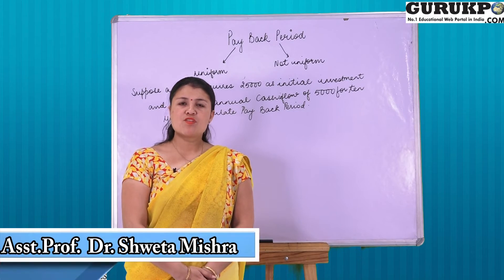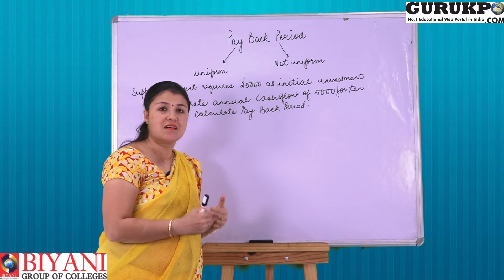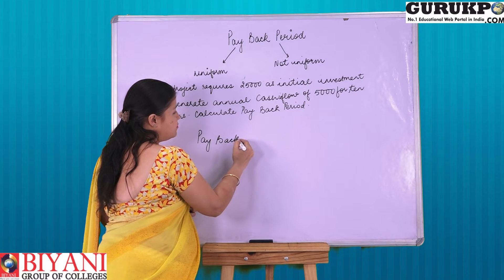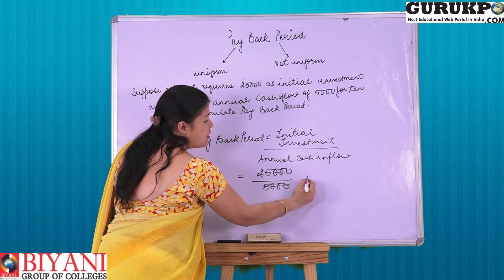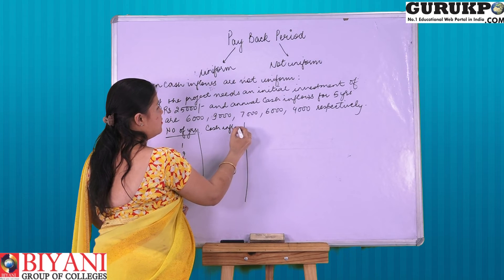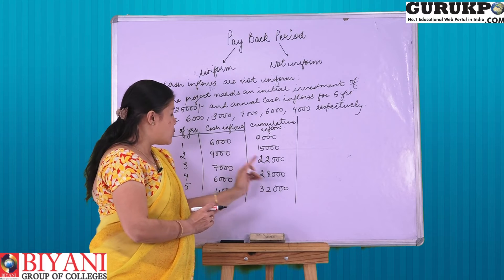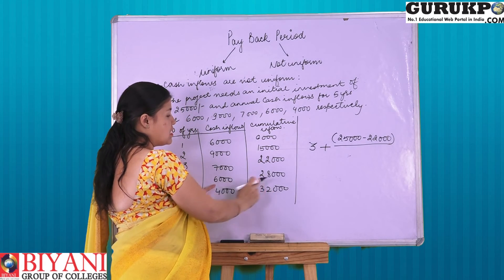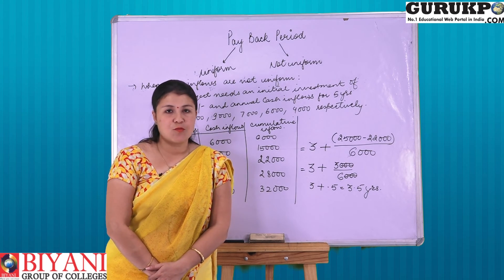Payback Period Method || Capital Budgeting Techniques || B com, C.S || Asst. Prof. Shweta Mishra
On this lecture Asst. Prof. Shweta Mishra is explaining about Payback Period Method.